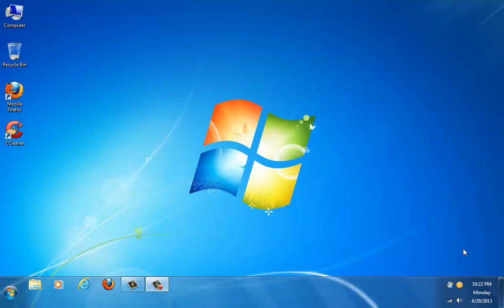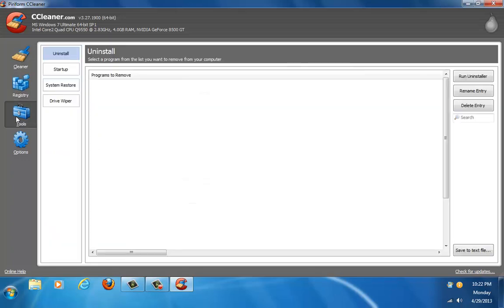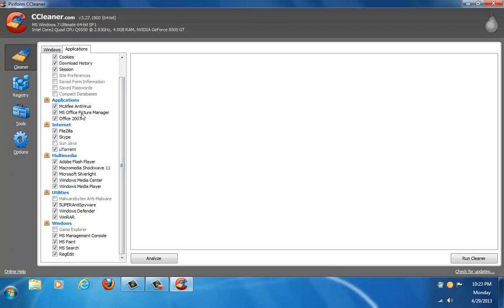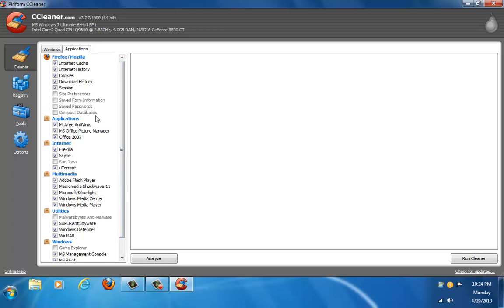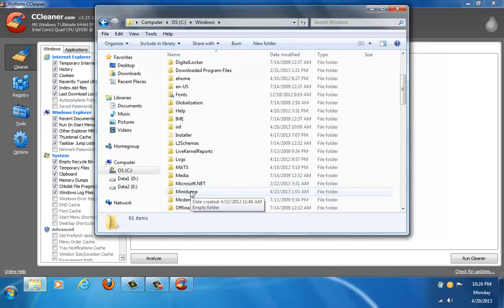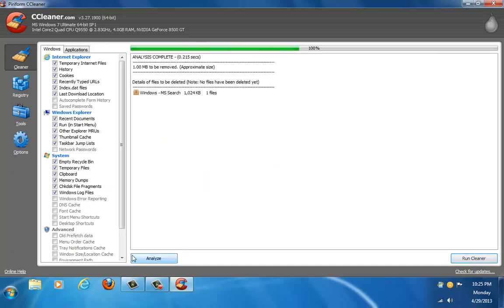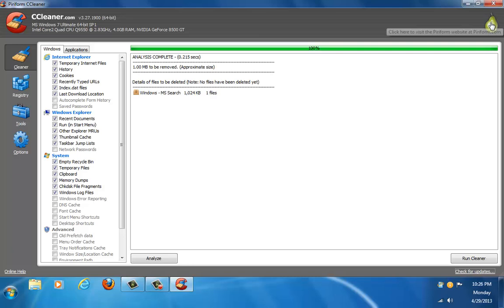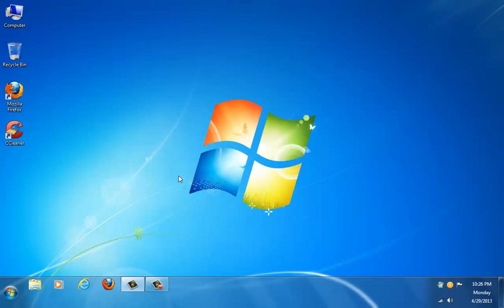Clean Temp Files with CCleaner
Clean Temp Files with CCleaner Windows constantly creates temp files as you use your computer, such as when browsing the internet or running programs. If the temp folders storing these temp files builds up, it can slow down your internet browsing or even the performance of certain programs and your PC in general. Temp folders are also a typical location where malware enters your computer, and if cleaned regularly, can help keep your computer running smoother as well as preventing malware infections.